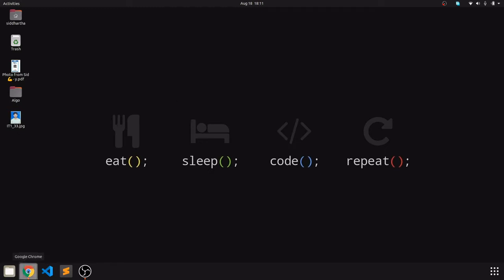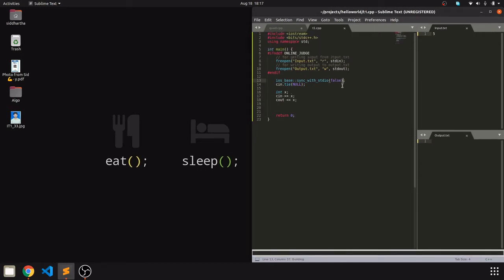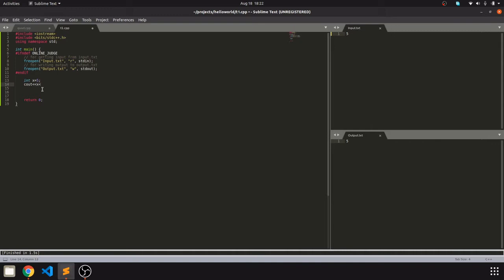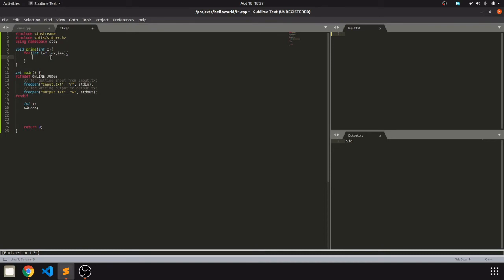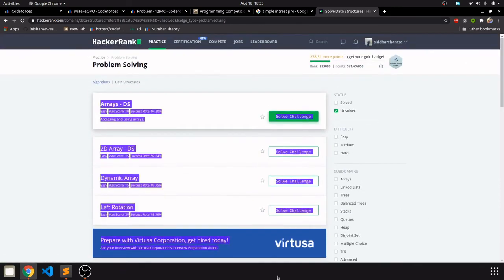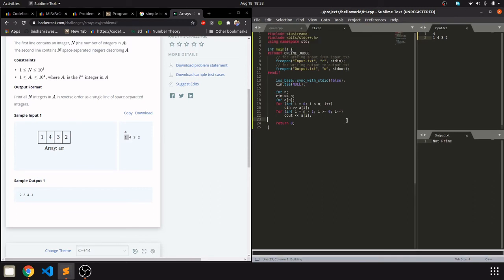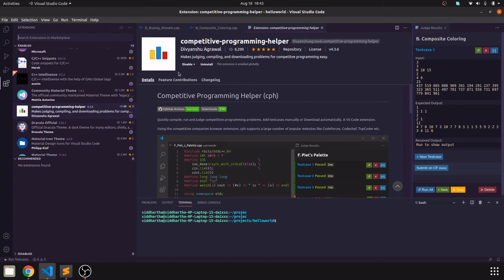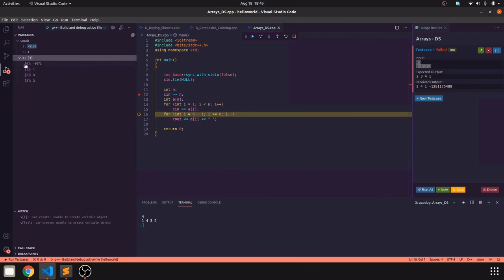Day 1-Introduction and basics of C++